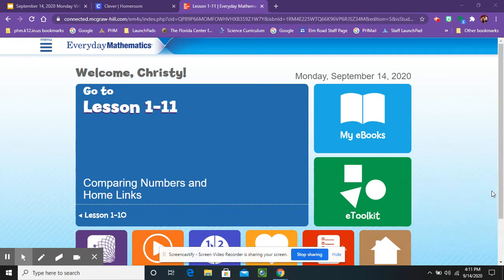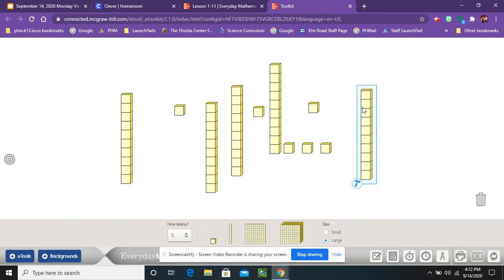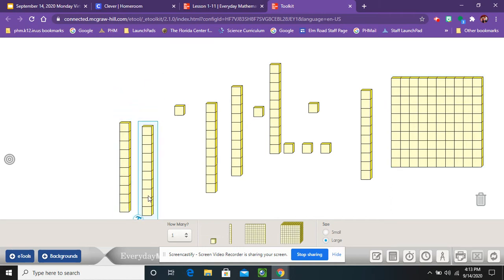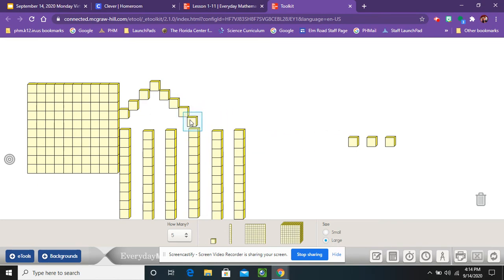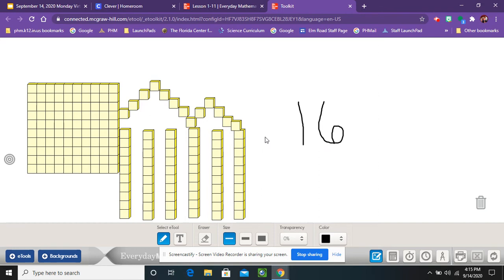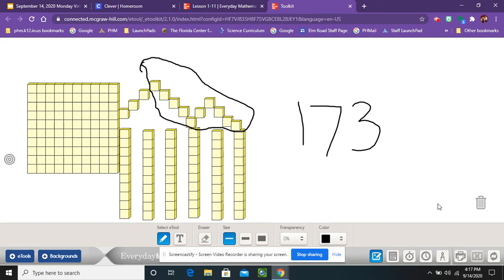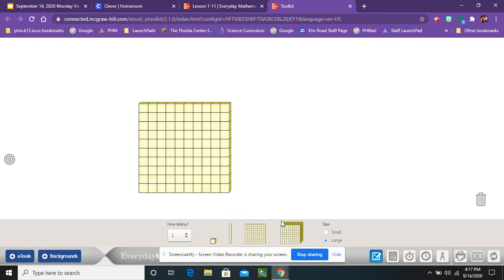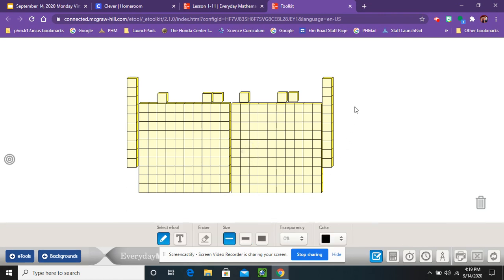1.12 Base 10 Block Bulidings! So Fun!